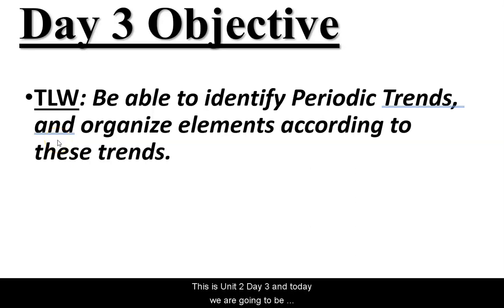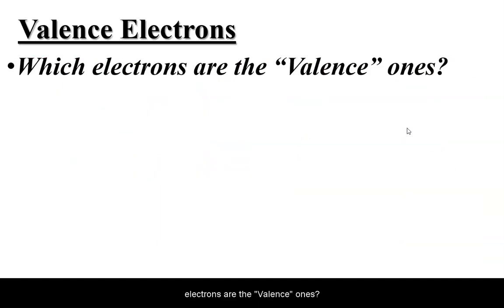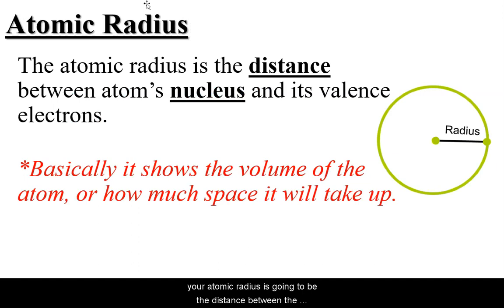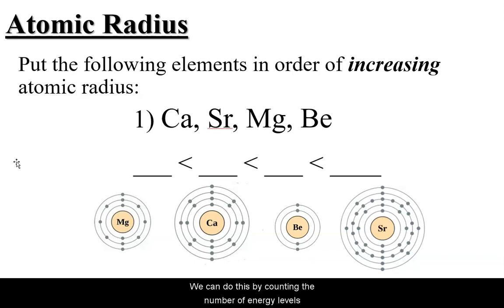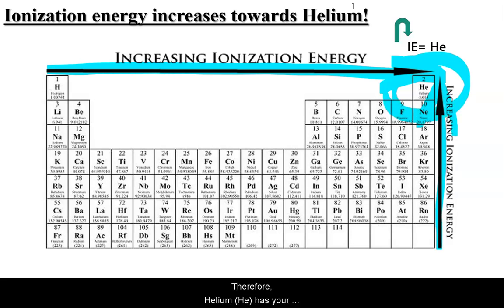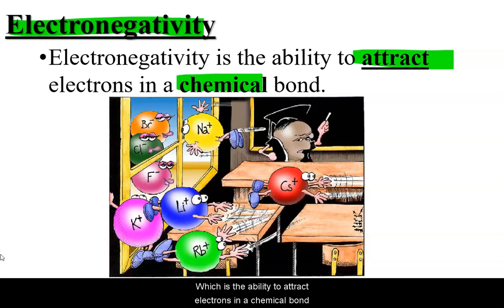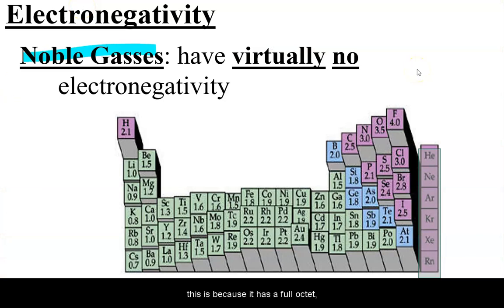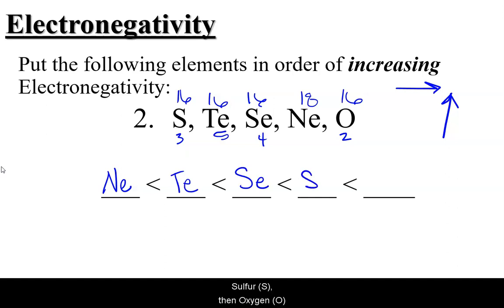Unit 2 Day 3 Periodic Trends 1